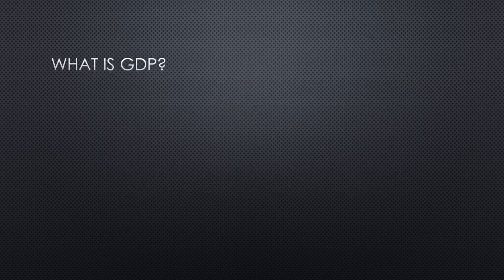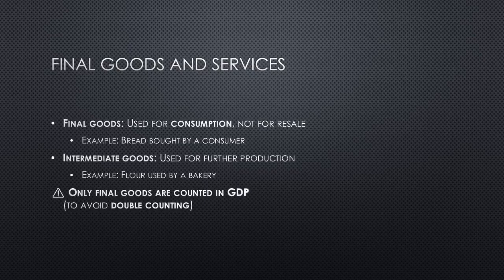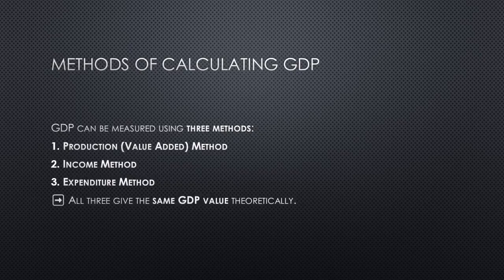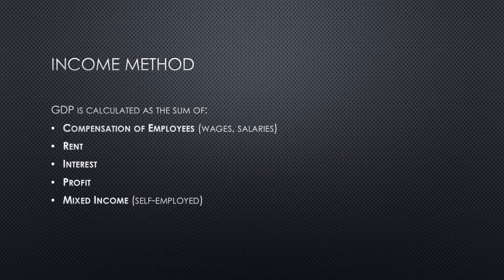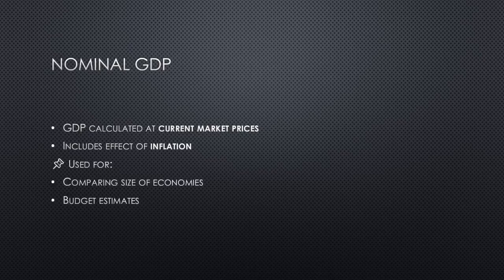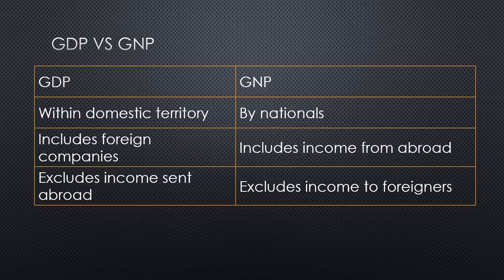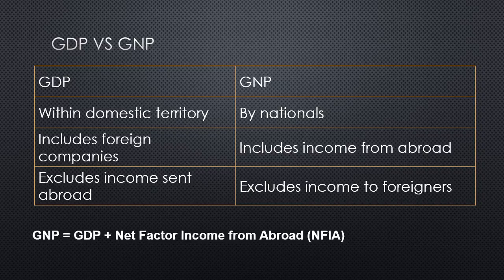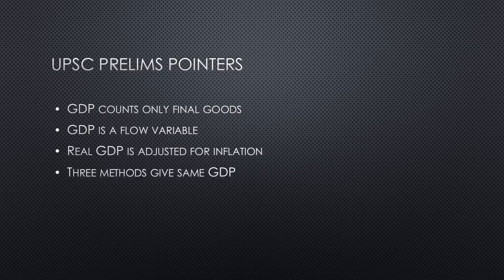GDP for competitive exams|UPSC|SSC|@ Rahul’s Knowledge Hub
Here is a video that explains the GDP an important topic for competitive exam in a quick and simple way.It aims at bringing conceptual clarity to the viewers.

📊 What is GDP? | Explained for UPSC, State PSC & Students**

Gross Domestic Product (GDP) is one of the most important concepts in **Indian Economy** and a recurring topic in **UPSC Prelims & Mains**. In this video, we explain GDP in a **simple, conceptual, and exam-focused manner**, making it easy for beginners as well as serious aspirants.

* What is GDP and why it matters
* Types of GDP (Nominal GDP, Real GDP, GDP at Factor Cost, GDP at Market Price)
* Methods of calculating GDP (Production, Income & Expenditure Method)
* Difference between GDP, GNP, NNP & National Income
* GDP vs Economic Growth vs Economic Development
* Relevance of GDP for UPSC Prelims & Mains answers

* State PSC aspirants
* College & school students studying Economics
* Beginners looking to understand Indian Economy basics

🎯 **Exam Focus:**
This video is aligned with **UPSC syllabus** and helps in building strong fundamentals for **MCQs, answer writing, and interviews**.